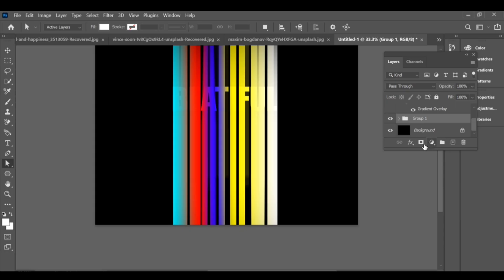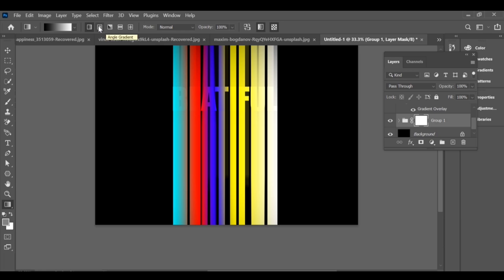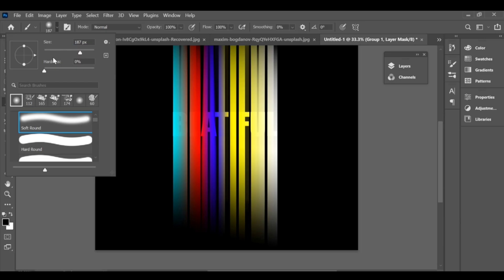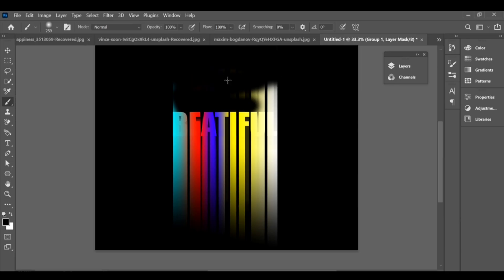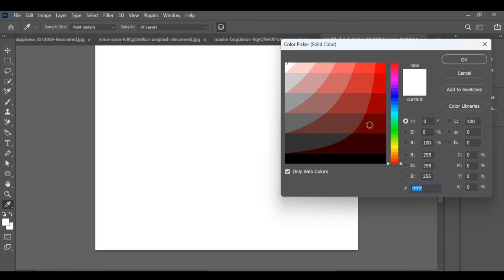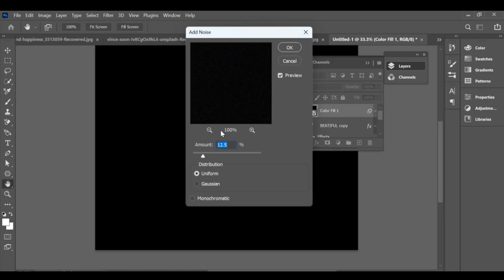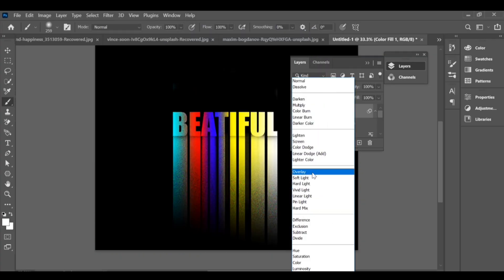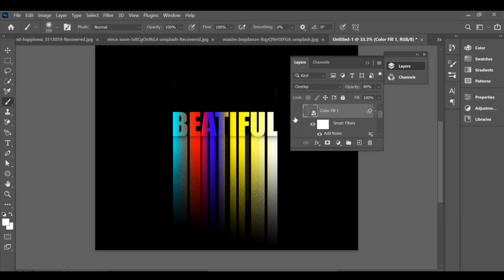HDR 4K 트렌드 | 포토샵 스플래터 그림자 텍스트 효과 Part 2 | Editing | CC + BP Drop B760E #265